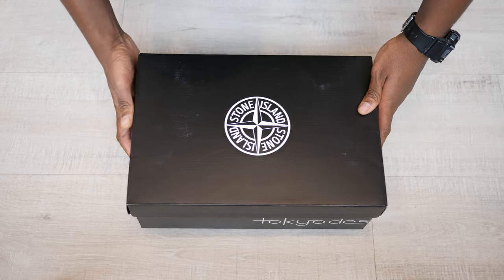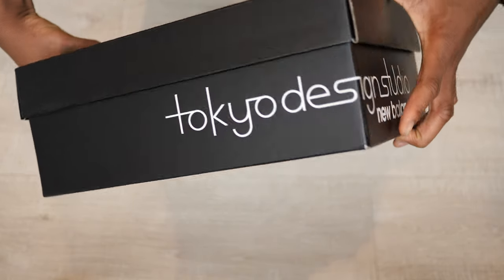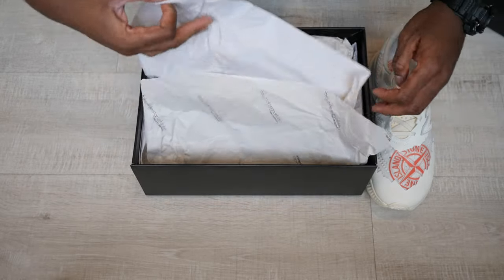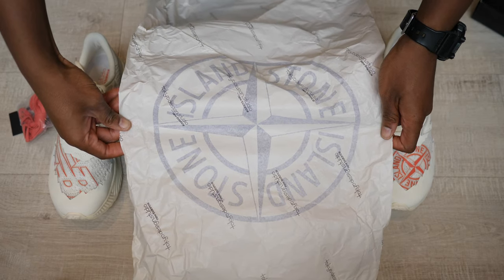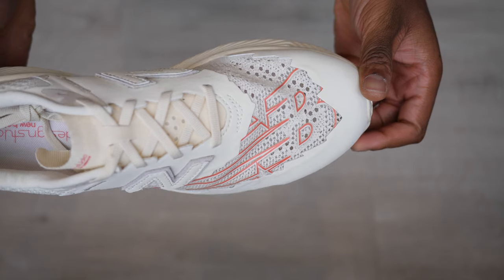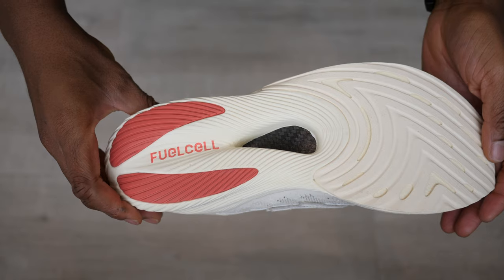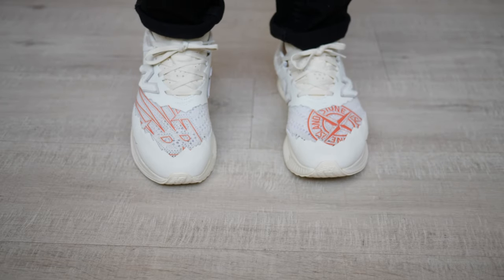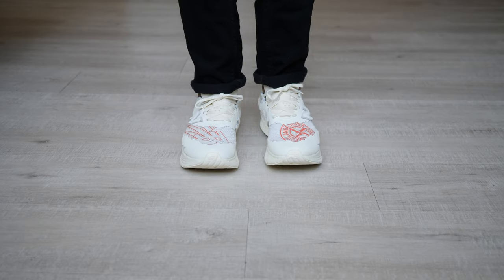New Balance Tokyo Design Studio x Stone Island RC Elite 'White/Red' Unboxing & On Feet (2021)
Purchase the New Balance Tokyo Design Studio x Stone Island RC Elite